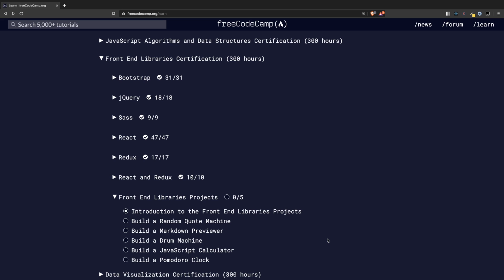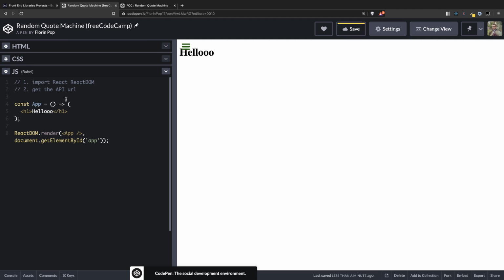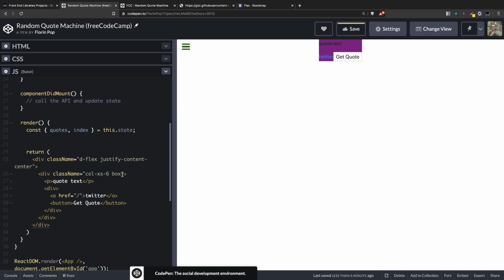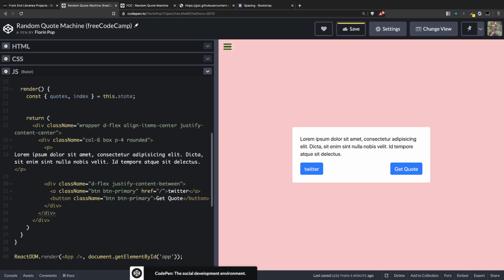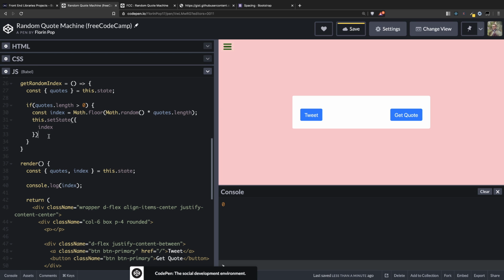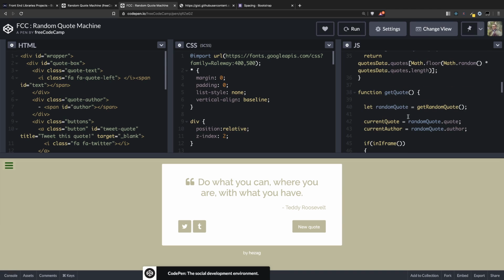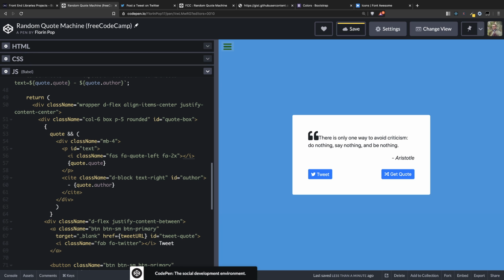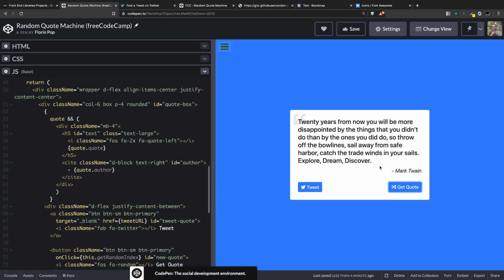Conquering freeCodeCamp - Build a Random Quote Machine - Live Stream #29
In this episode we are going to use the newly acquired knowledge of JavaScript and ReactJS to build a Random Quote Machine.